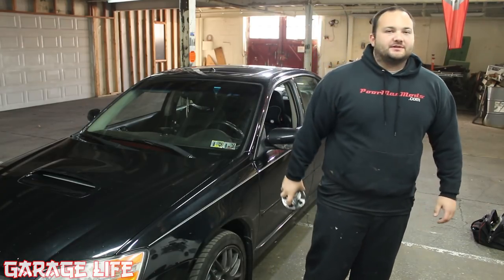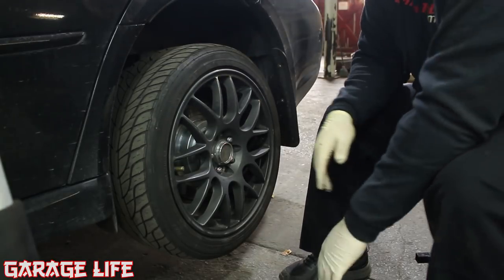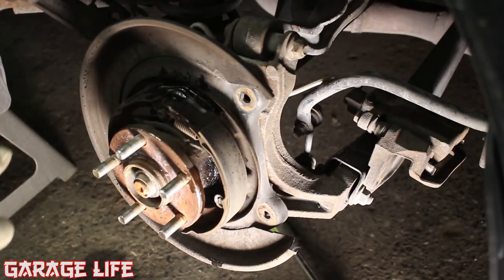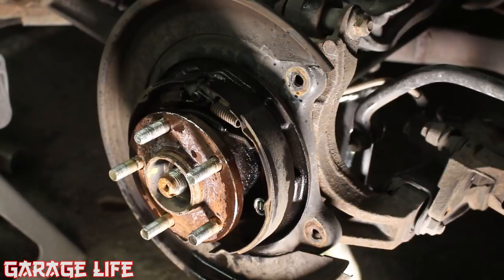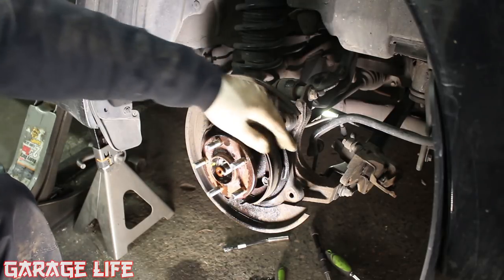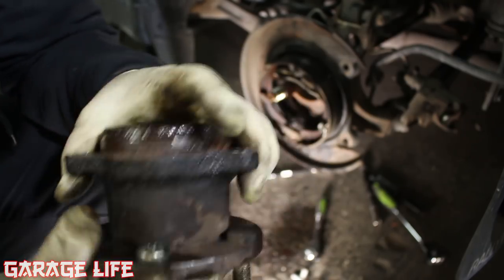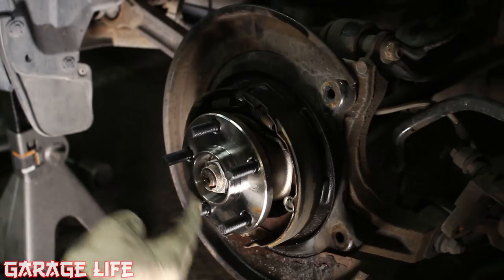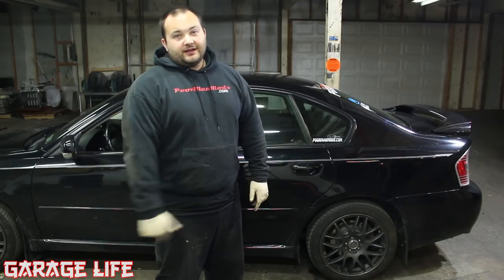This car is a money pit! Subaru Legacy rear wheel bearing replacement Impreza Forester outback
Today I show you how to replace a rear wheel bearing on a subaru legacy impreza forester outback. The process is very similar for the front wheel bearing and rear wheel bearing. Make sure you use lots of penetrating oil, they can be very stuck.
Rear wheel bearing
The best penetrating oil